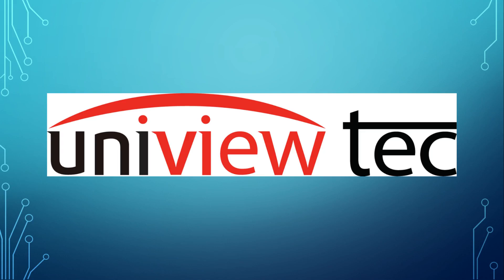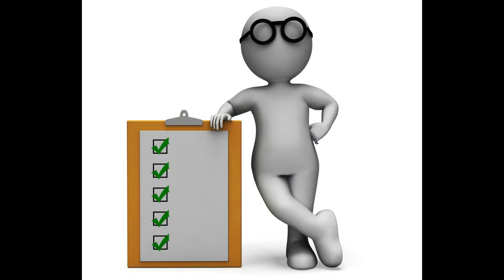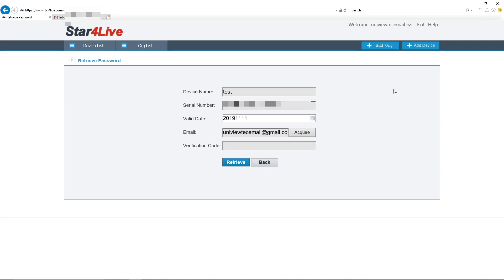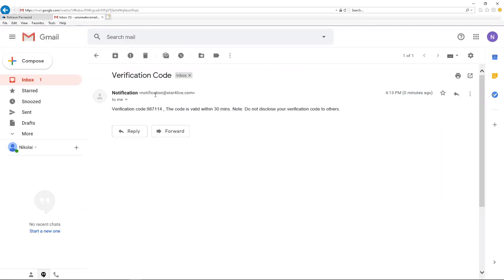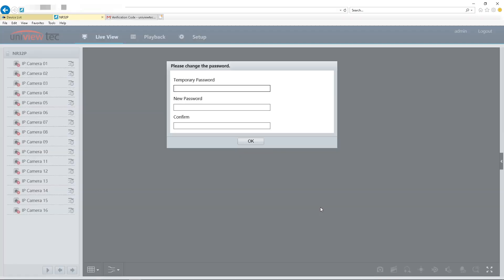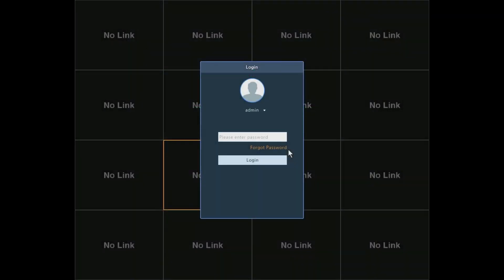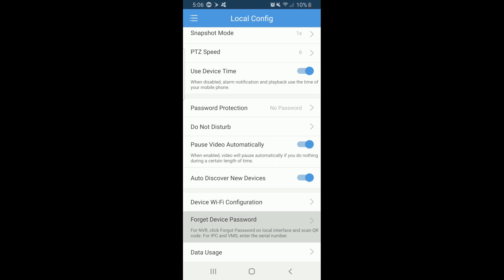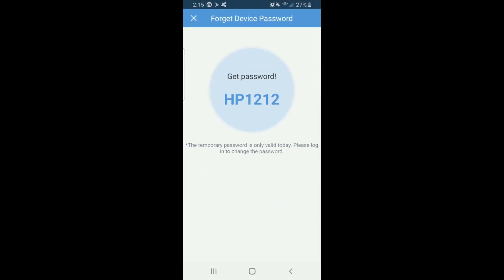Resetting the NVR's Password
This video explains how to retrieve a temporary password that can be used at the NVR location to access its menu.

Narration by Nikolai Wisekal.